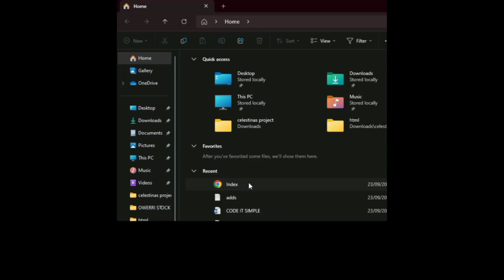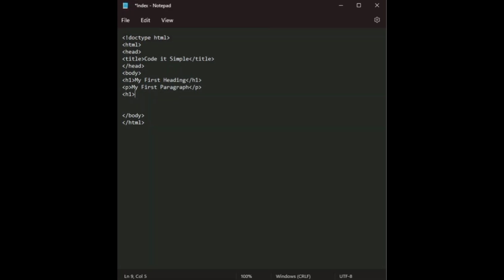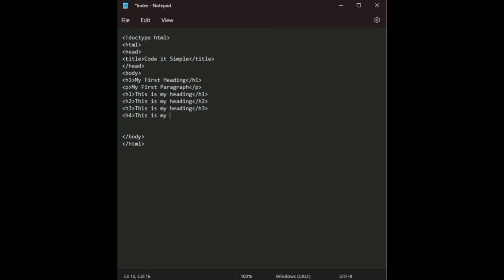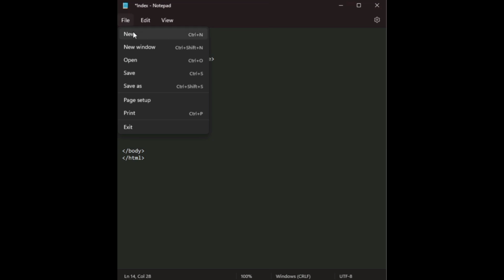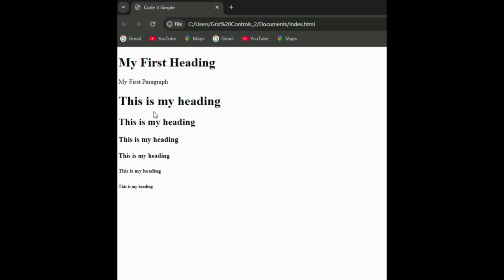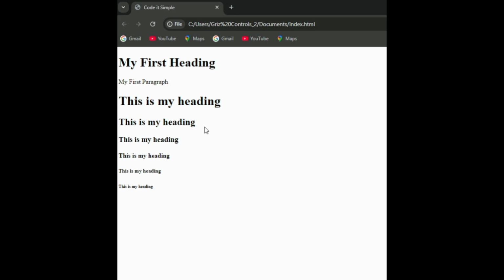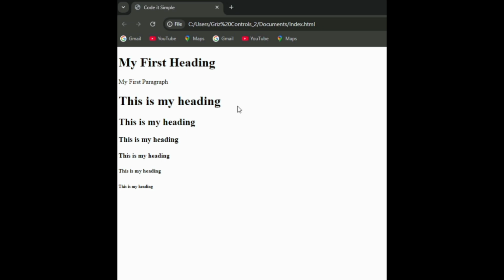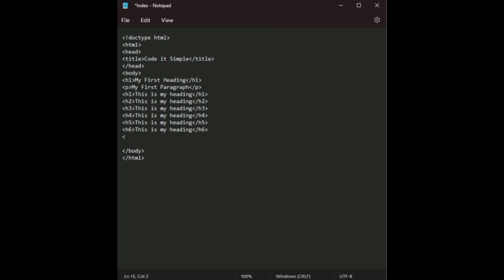How to create HTML headings on Notepad